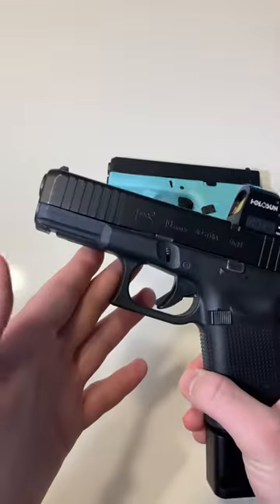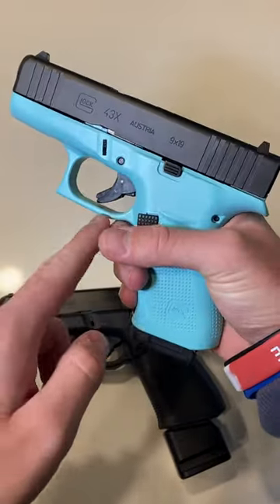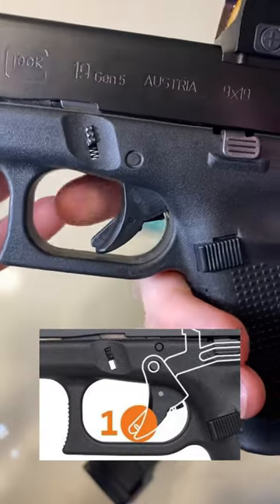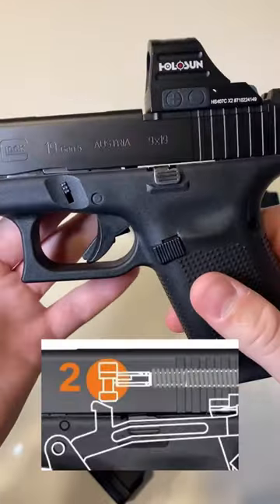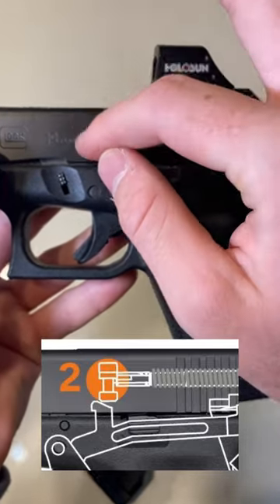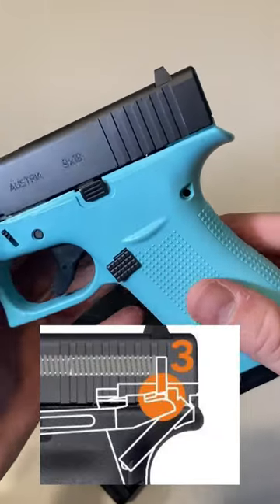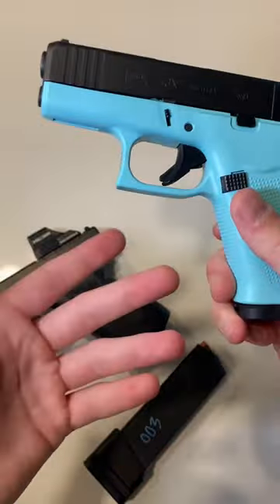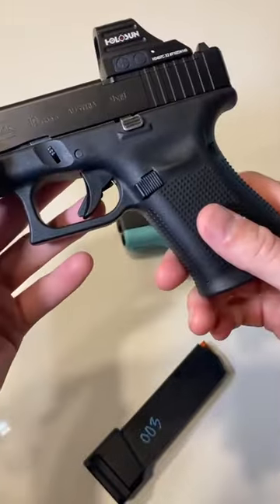DO GLOCKS HAVE A SAFETY??🤔